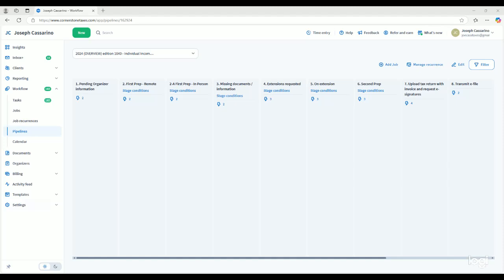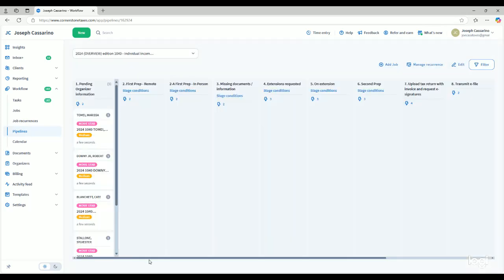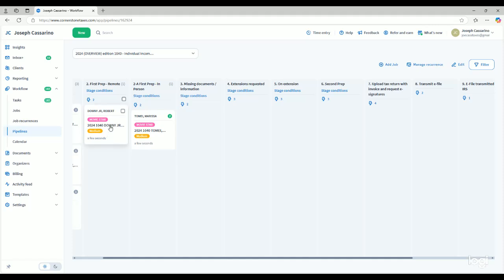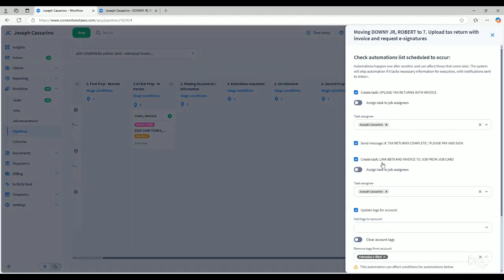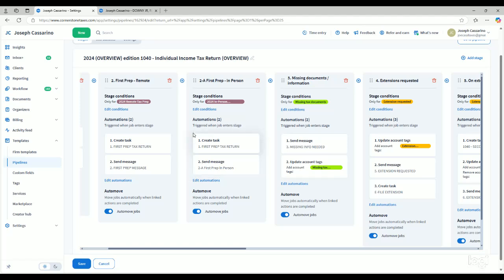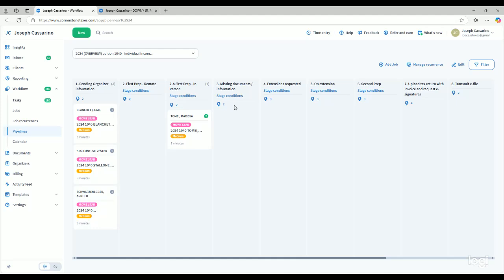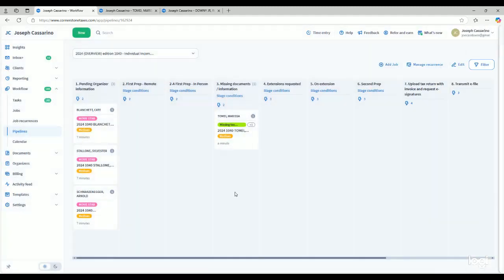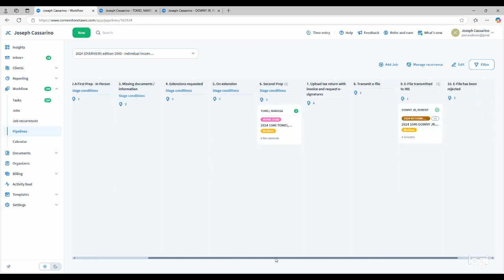Joe Cass Custom TaxDome 1040 Workflow Pipeline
This is my super EFFICIENT custom TaxDome 1040 workflow pipeline that used my custom TaxDome online 1040 organizer to take HOURS of every workday during tax season!